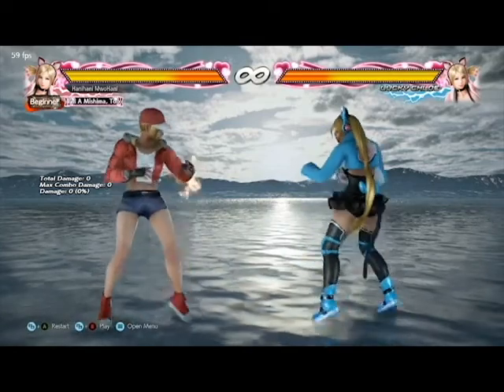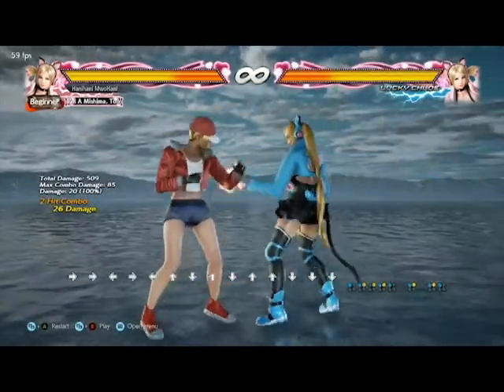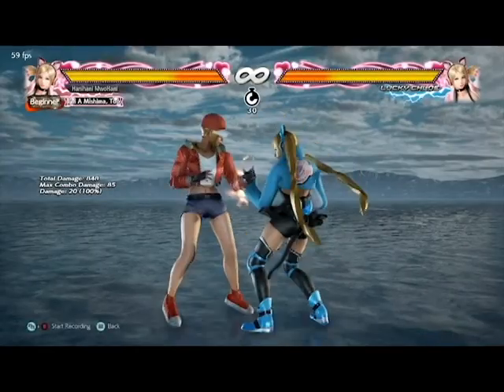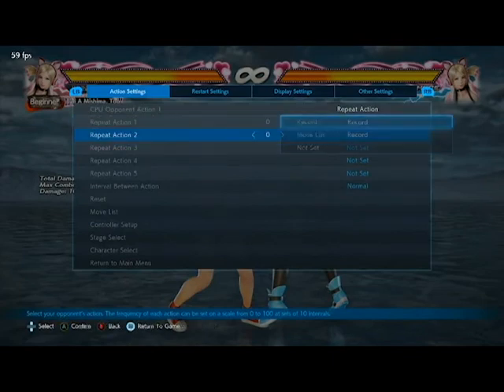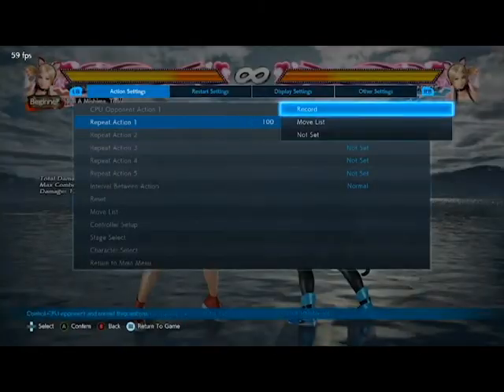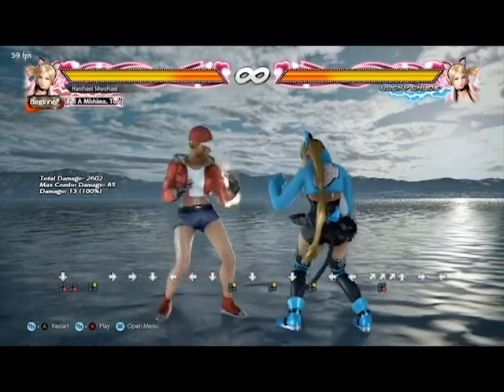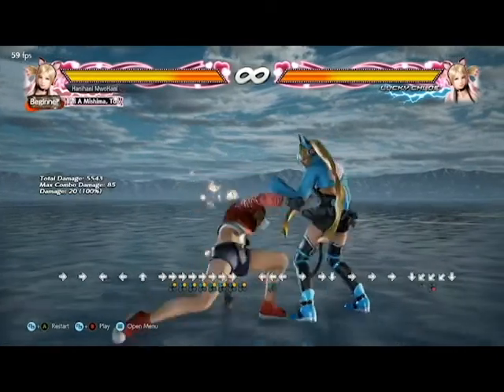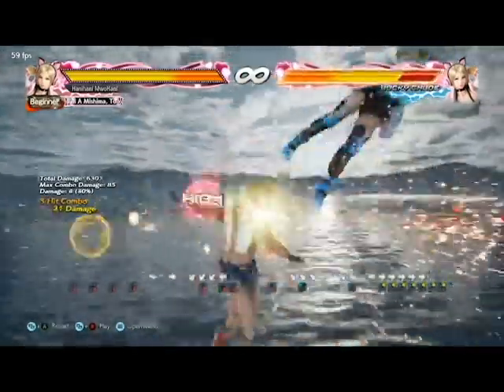[TEKKEN7] - Basic Anti Lucky Chloe tech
Basic guide on moves that Chloe player tend to abuse and how to get out of certain strings.

This is my first video so please understand about editing errors or presentation :)
Hopefully better videos in the future :)